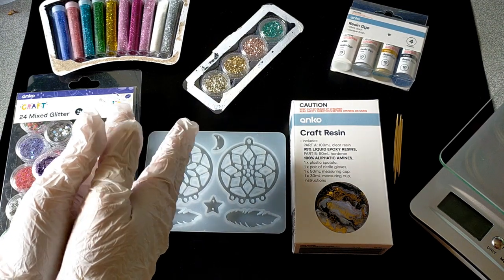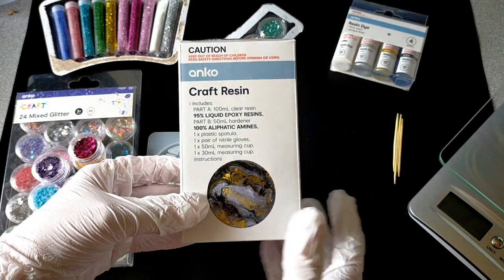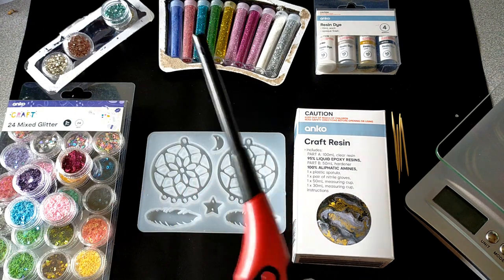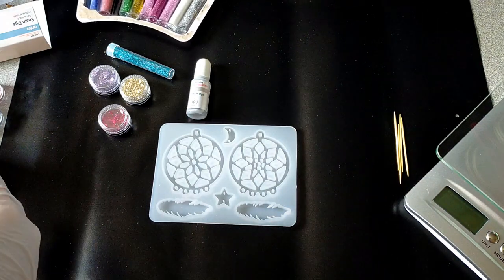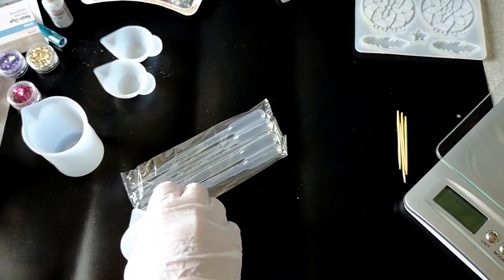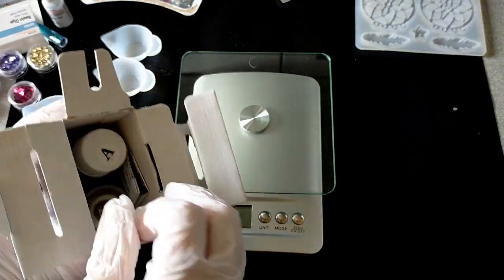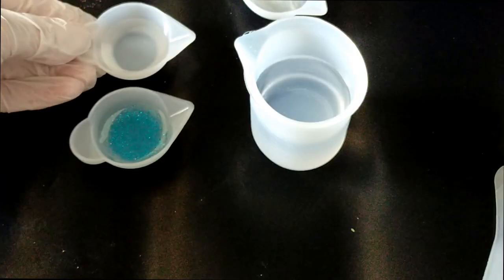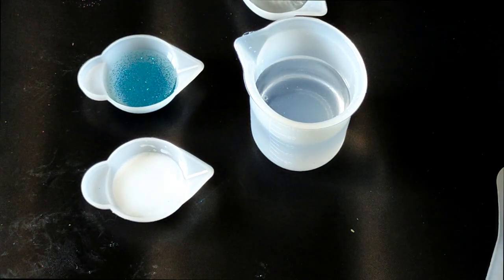Trying Out a Dreamcatcher Resin Mould from DIYDigitalArt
Part 1: First time trying out Epoxy Resin, using this gorgeous dreamcatcher silicone mould from DIYDigitalArt. Set up, mixing and pour.

Dreamcatcher Silicone Mould:
Epoxy Resin and Coaster Mould from KMart Australia

Also on TikTok!

Also on TikTok!